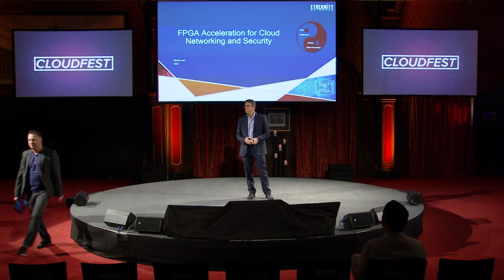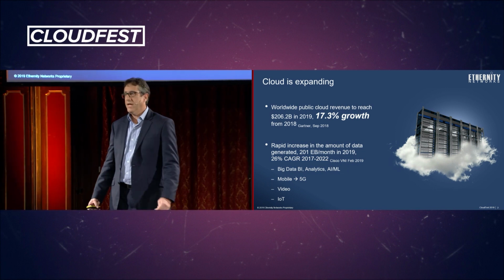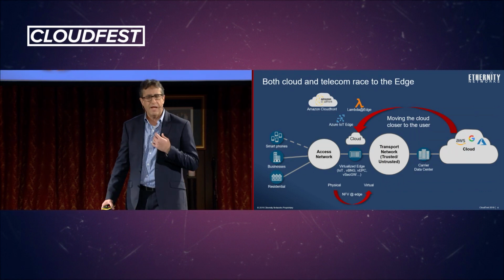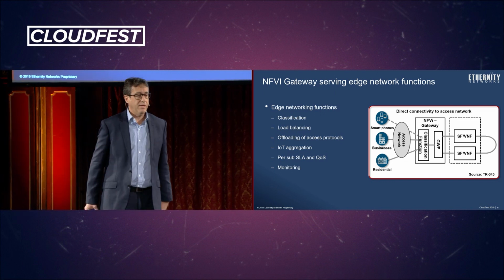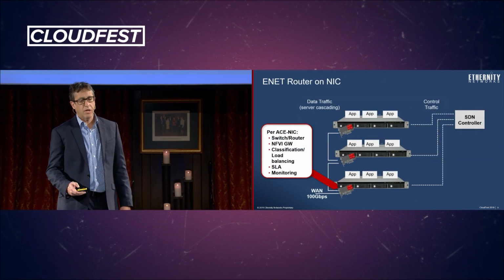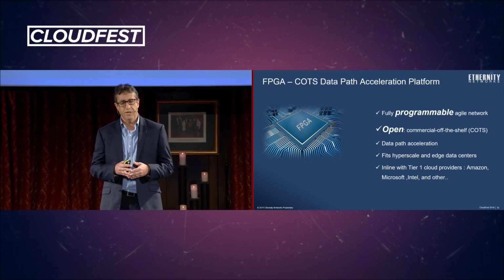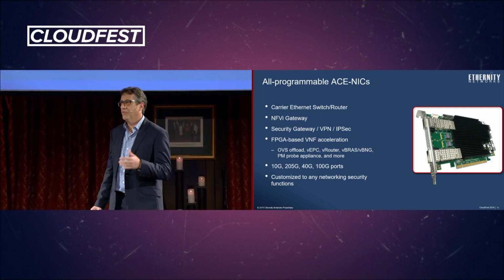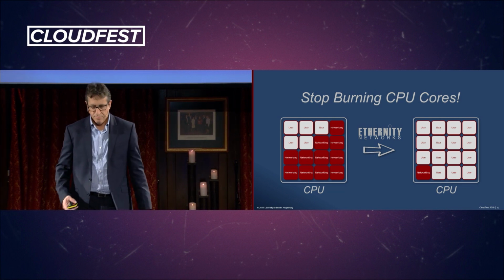FPGA Acceleration For Cloud Networking And Security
David Levi, Ethernity's CEO explains how to stop burning CPU cores and accelerate networking and security with FPGA SmartNICs, CloudFest 2019